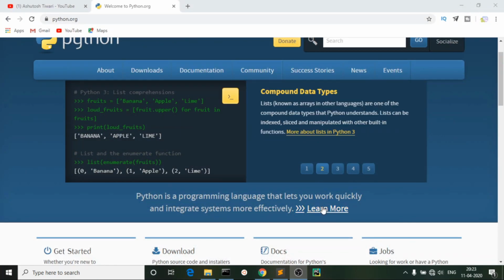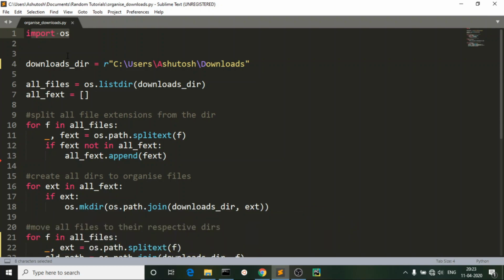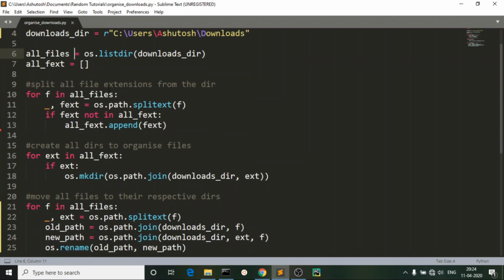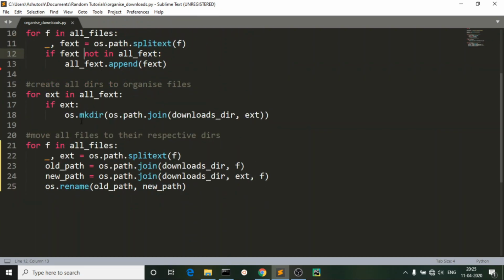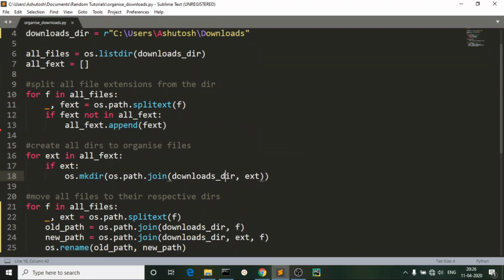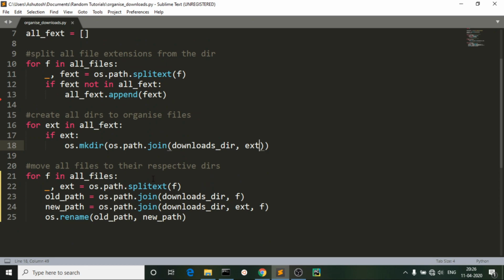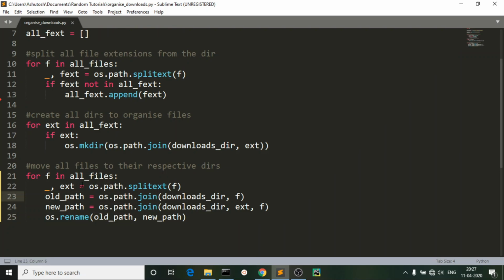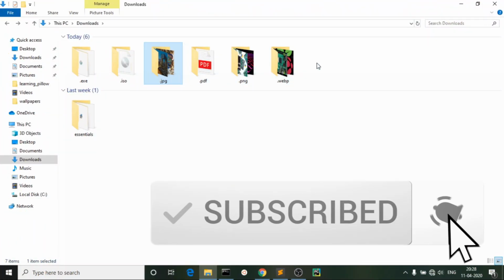Organize Files Using Python under 5 Minutes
Hi guys! This is my first sprint video. In this video, I show how you can write a simple python script to organize all the files in a folder based on different file extensions.

We use the python os module. So you don't have to install anything.